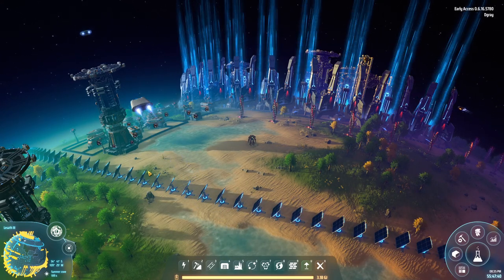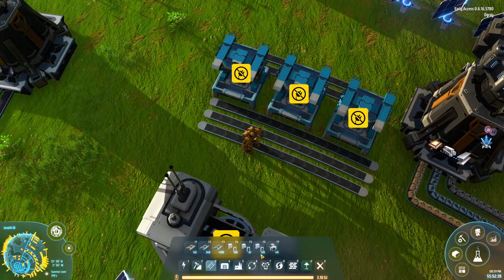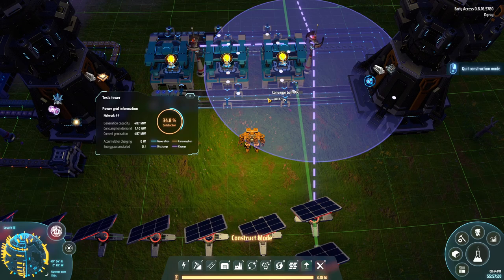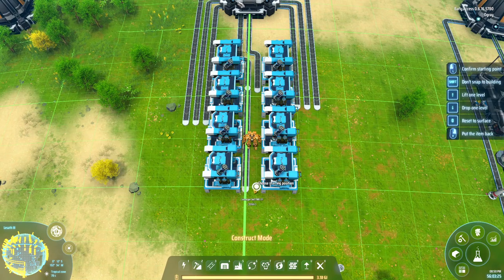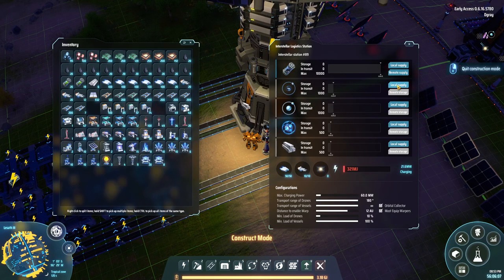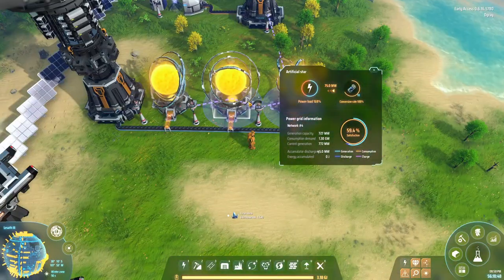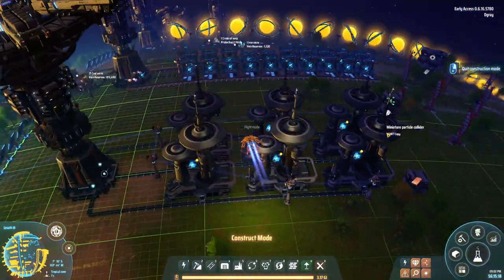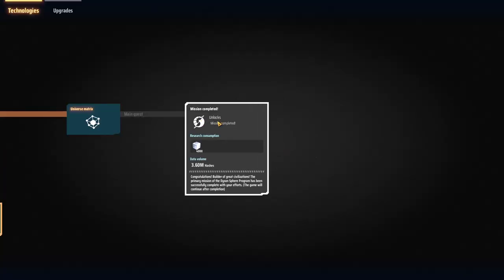WE CREATED AN ARTIFICIAL STAR! - Dyson Sphere Program - Let's Play Tutorial Gameplay DSP Ep 38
game Dyson Sphere Program! Harness the power of stars, collect resources,
plan and design production lines and develop your interstellar factory from
a small space workshop to a galaxy-wide industrial empire.

In the distant future, the power of science and technology has ushered a
new age to the human race. Space and time have become irrelevant thanks
power and energy. Only a few decades ago it was considered a hypothetical,
impossible invention – but now it’s in your hands… if you can manage to
develop this space workshop in some galactic backwater into a galaxy-wide
industrial production empire!

While the core mechanics of Dyson Sphere Program are ready, the game still
can grow and evolve a lot – and Early Access is just the perfect place for it to
reach its true potential. We believe that by letting players experience the
main content of Dyson Sphere Program and actively interacting with them
to collect their feedback will allow us to improve the game and make it
much better than it would be without this Early Access stage. Our plans are
for this EA stage to be about 1 year long. But that is not written in stone.

KEY FEATURES
gaseous planets…
– the most efficient one ever seen in the universe!